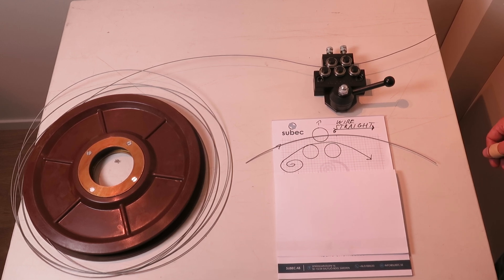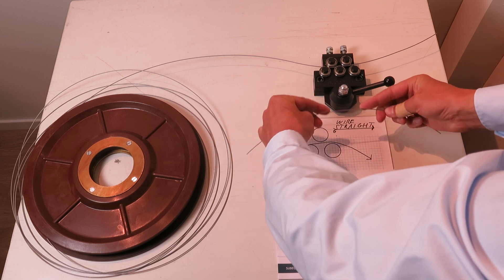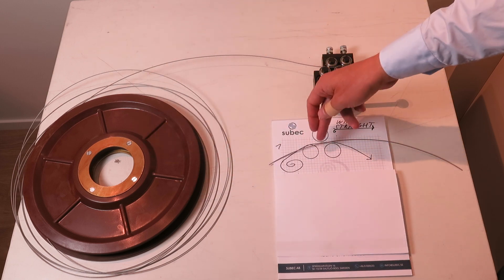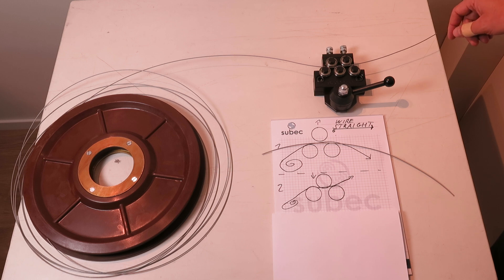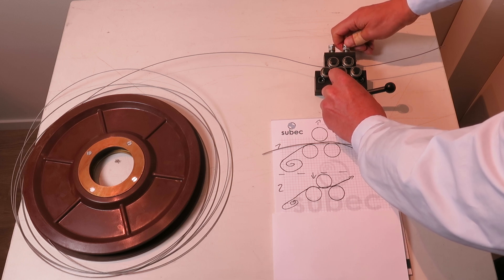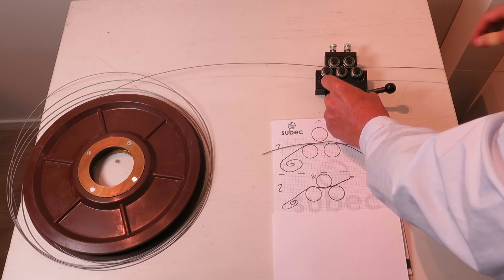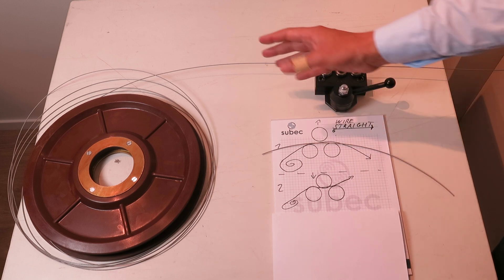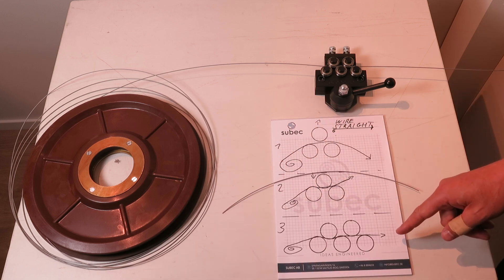The Principle of Wire Straightening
Brief introduction to wire straightening with SUBEC roller straightener. Focus is on setting up the straightener in the correct position towards the bend of the wire.